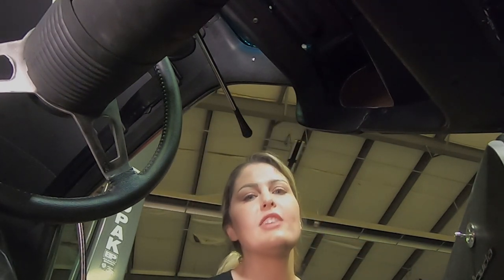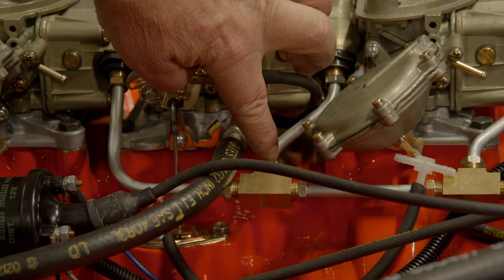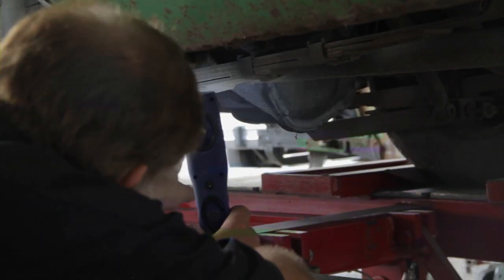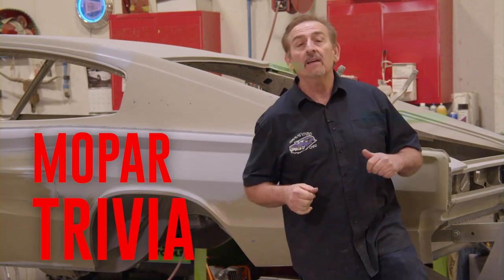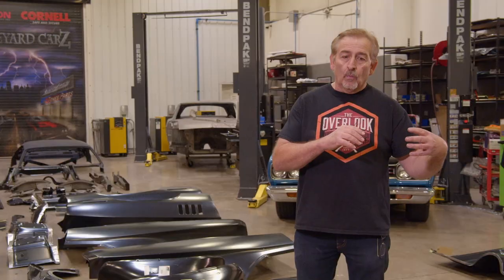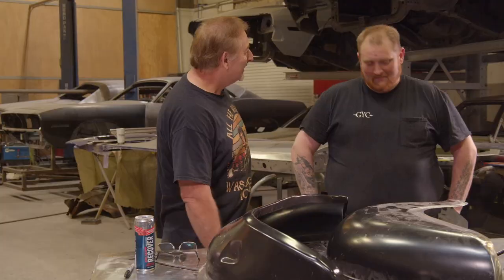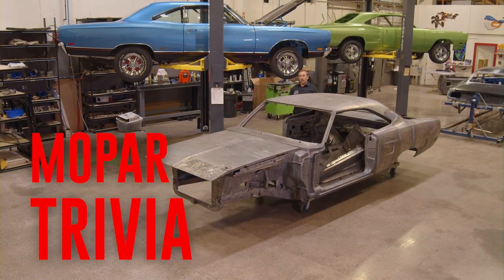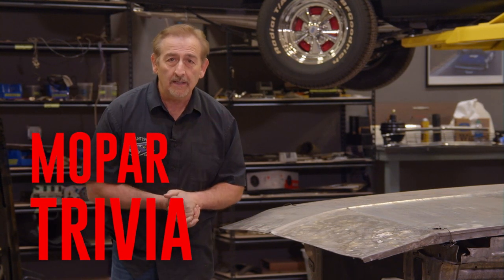CUDA FOUNDATION BUILD OUT: BUILT FROM A CATALOG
Mark and George continue on with the build out of the 71 cuda hemi tribute.